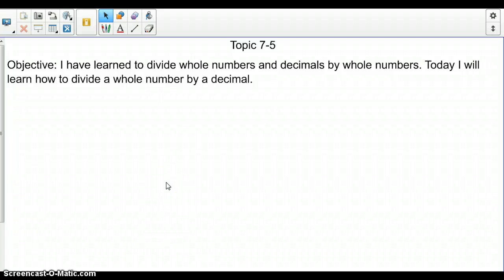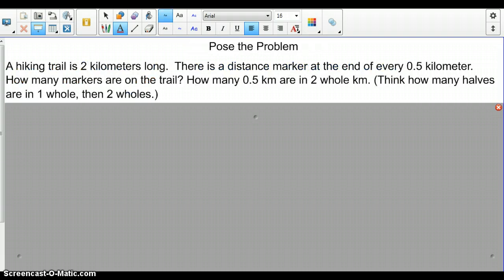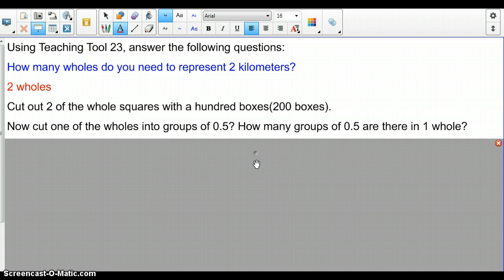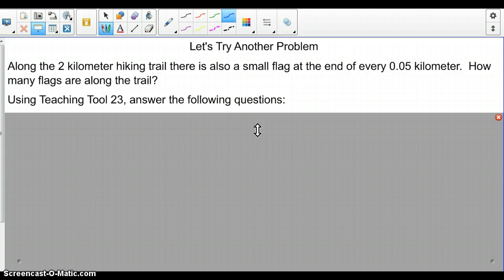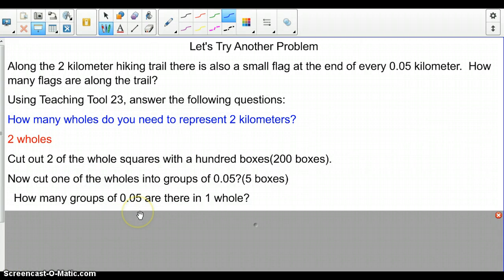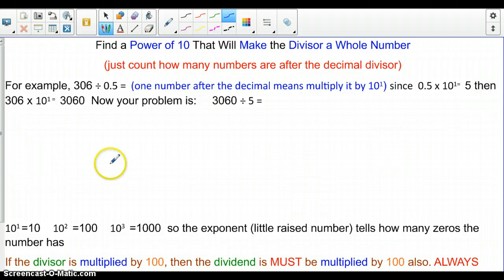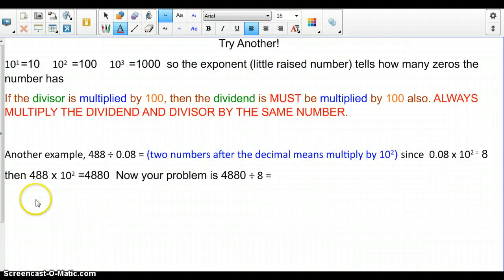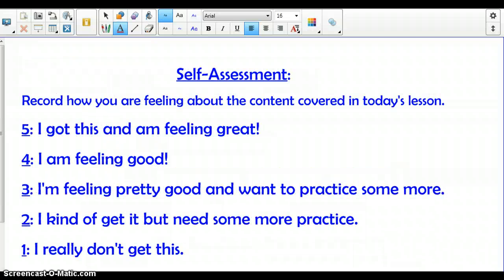Topic 7-5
Envision Topic 7-5